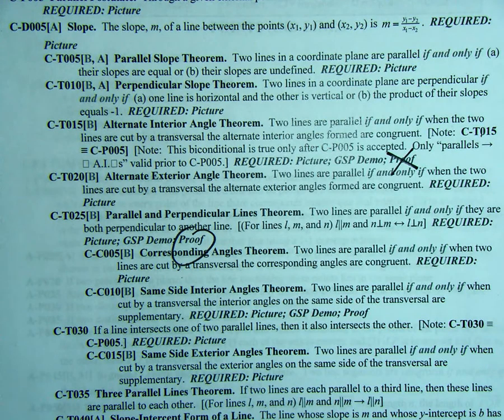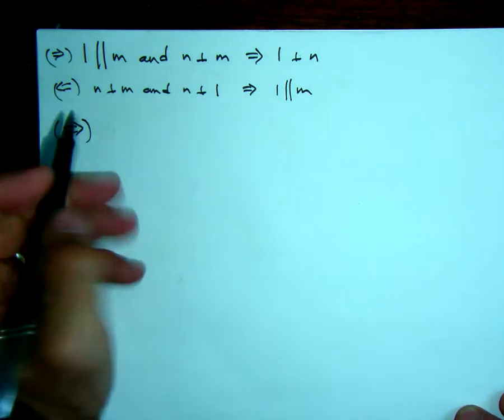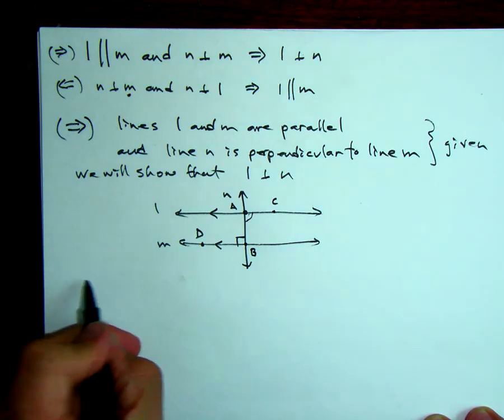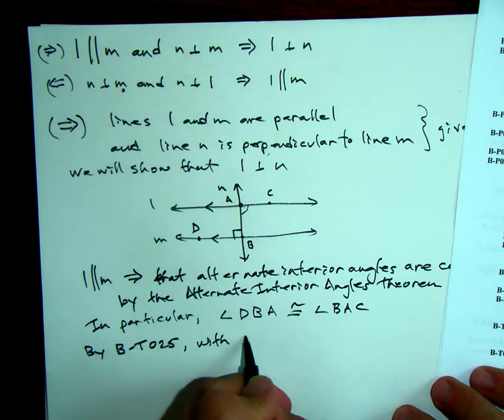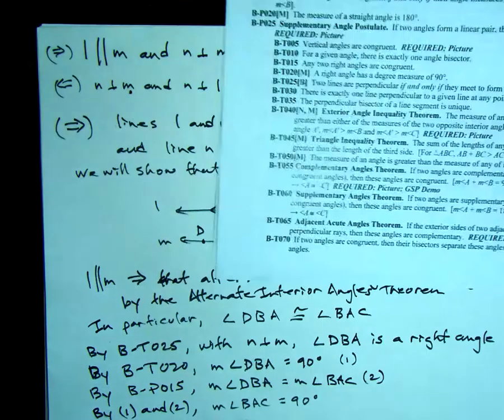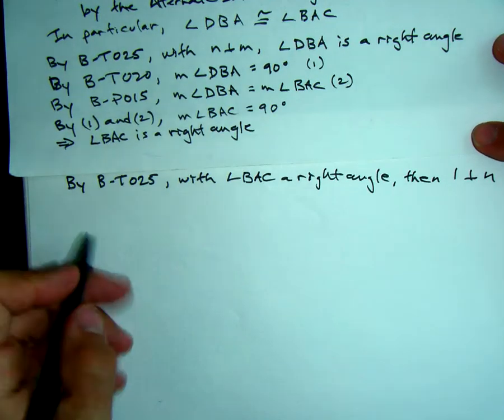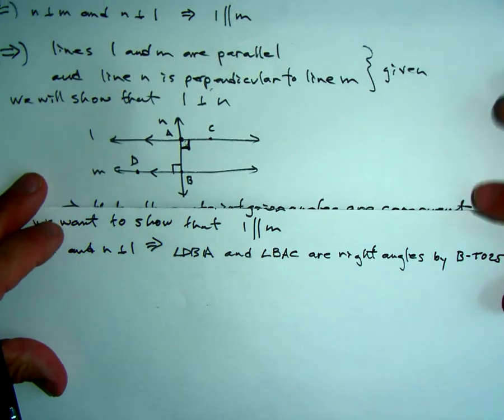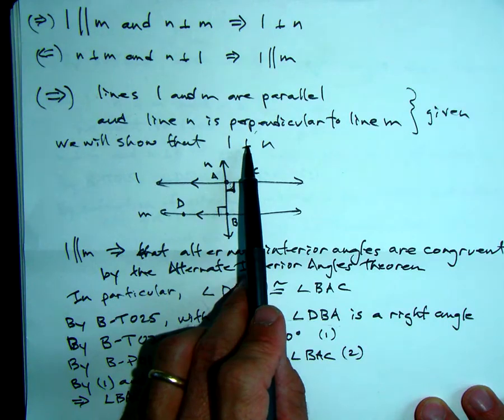Intro to proof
In this video I demonstrate how to prove the Parallel and Perpendicular Lines Theorem.